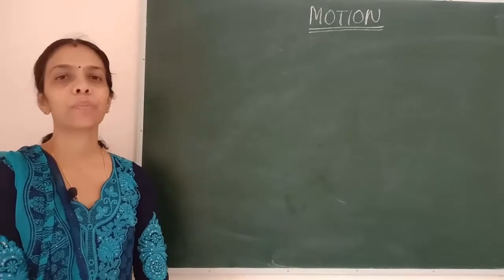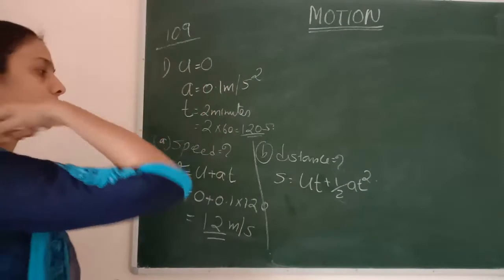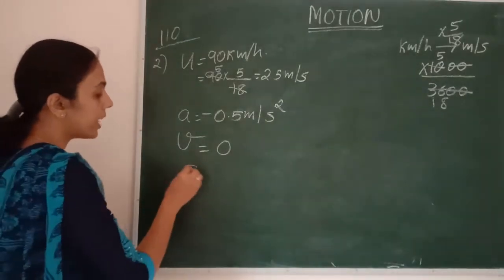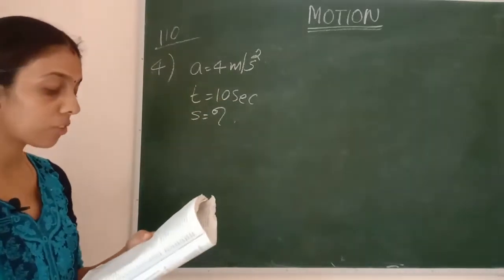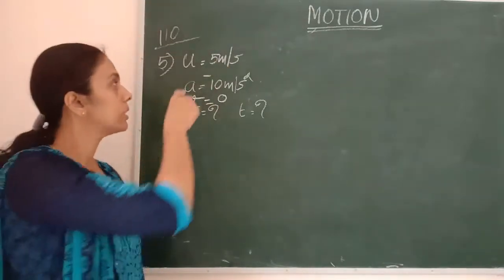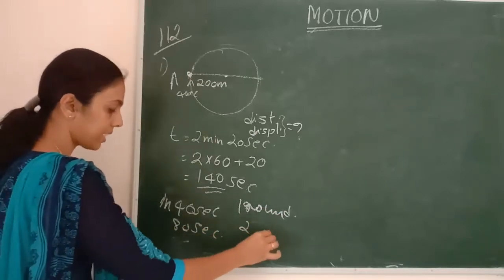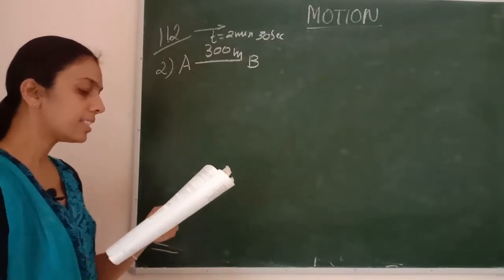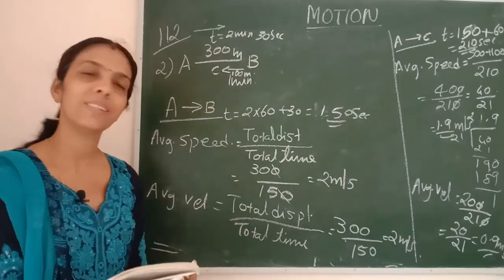Class 9 Motion Part 6